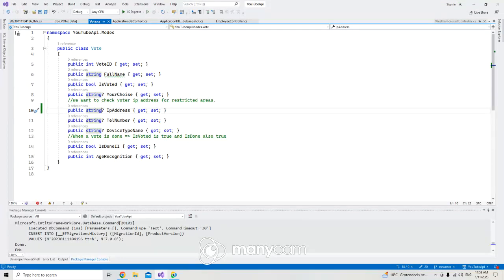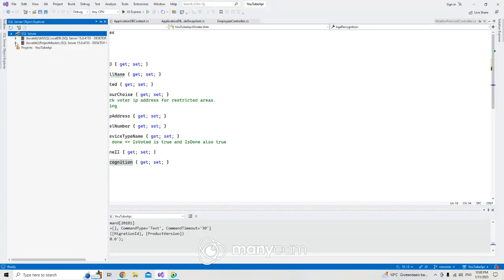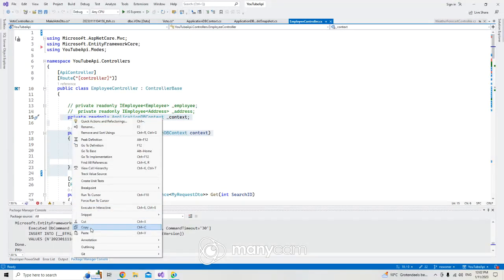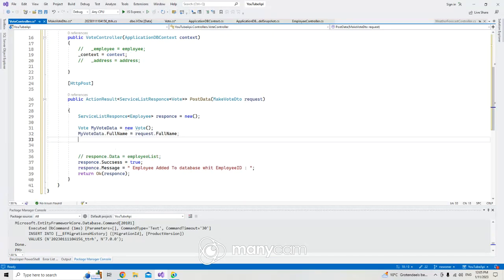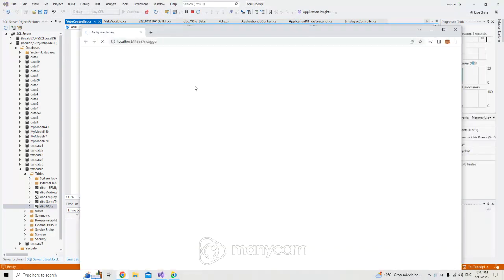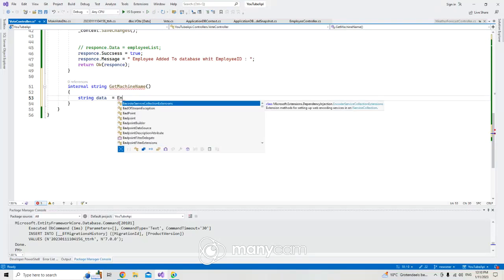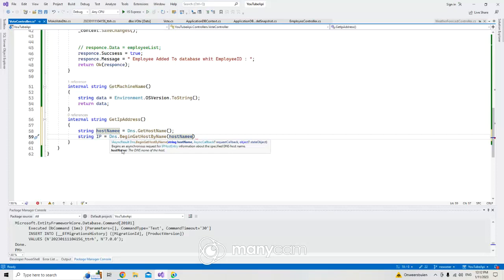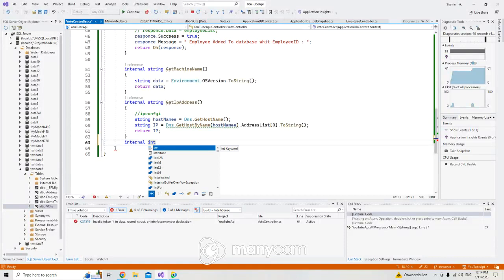Vote Application in C# - Save Info - Ip Address / Machine Namne ETC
This Application want to make whith ip and device name and vote info

If You Like Buy Me Coffe :

 BTC       1GT1jgq2GGA2ajkXtaCRVXuRcUr48711V9